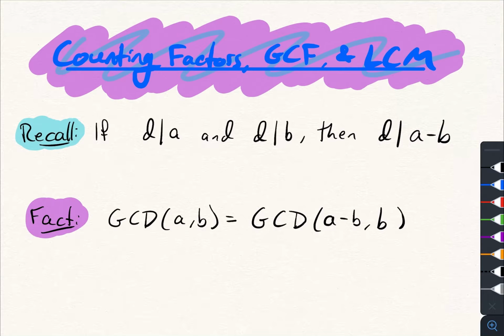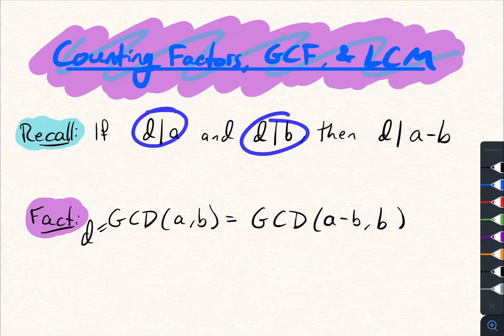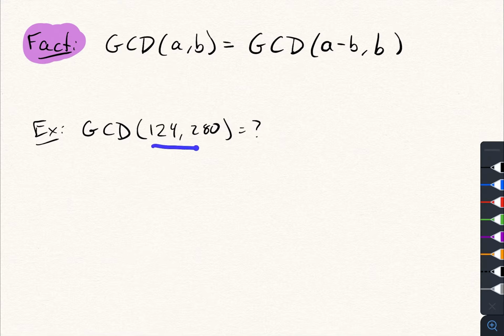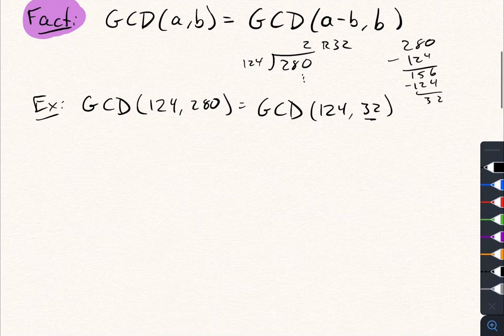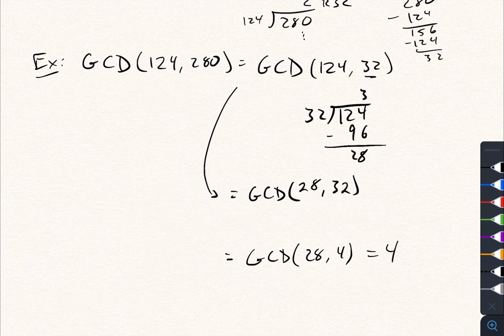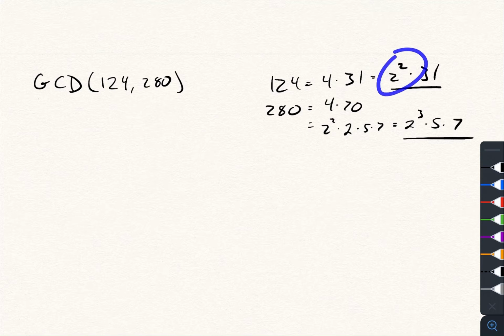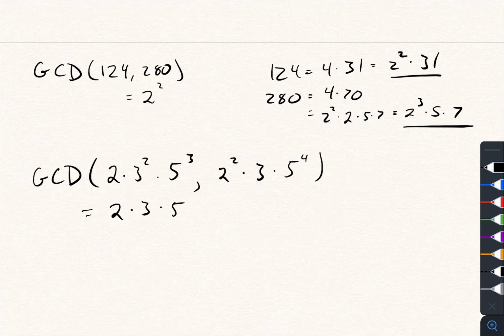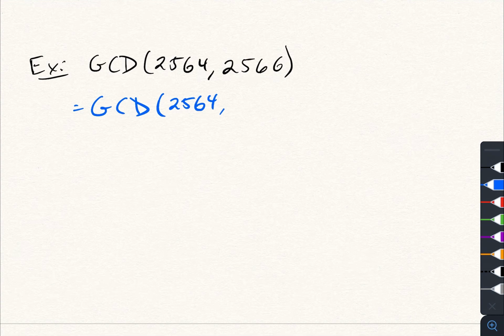Greatest common divisors